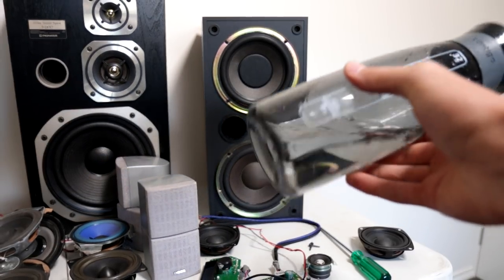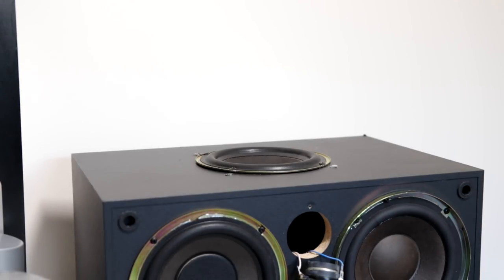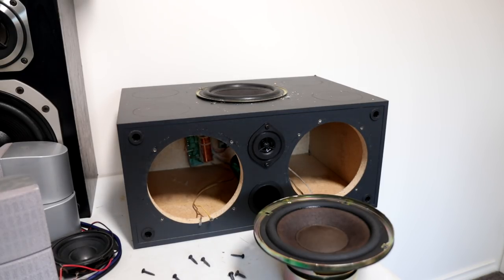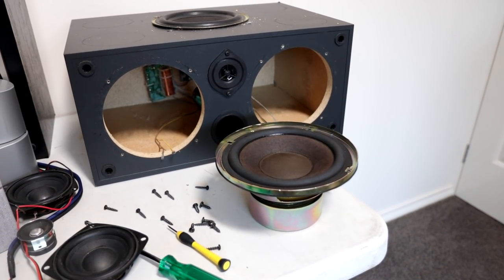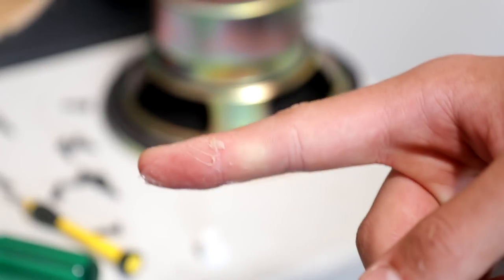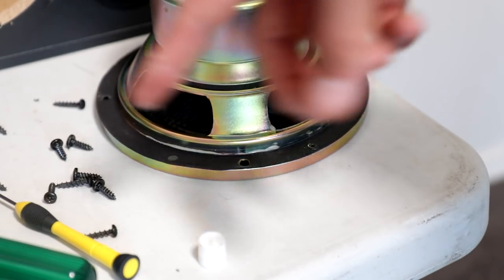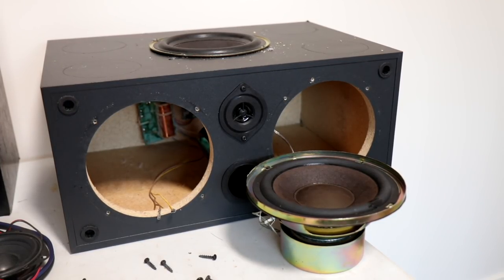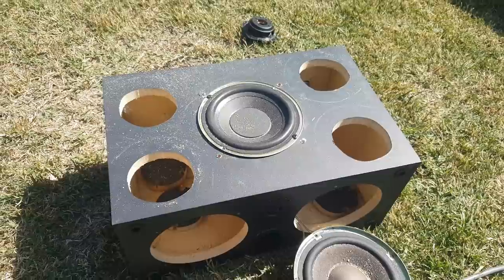SH!T SPEAKER + PASSIVE RADIATORS